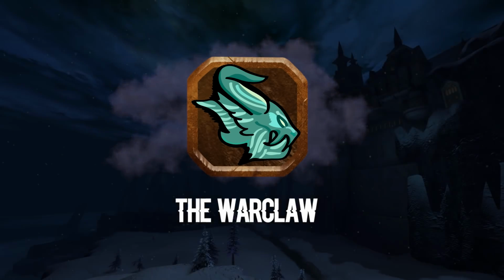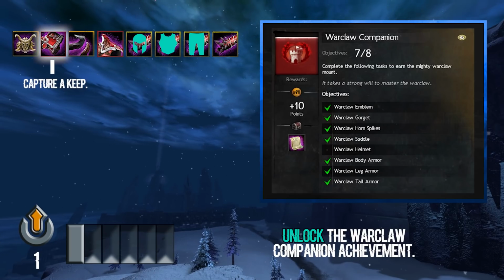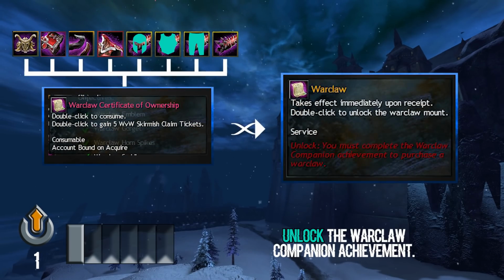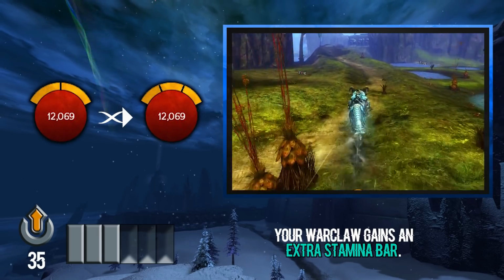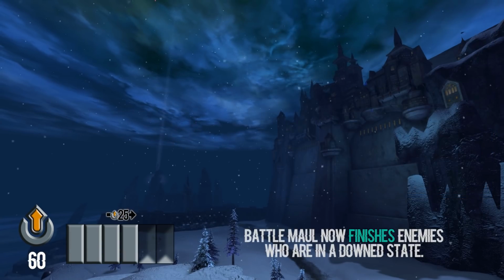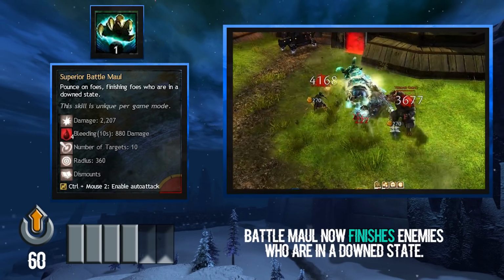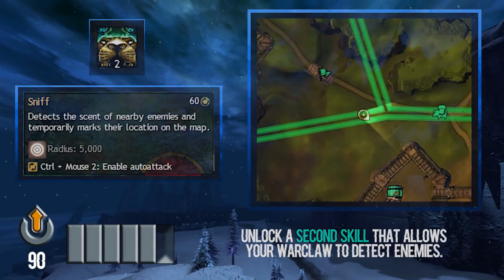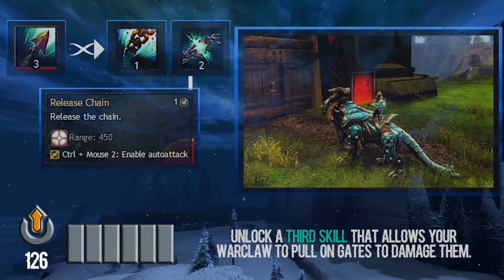The Warclaw And Everything You Need To Know About It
All the details about the newest addition to the mount roster: the Warclaw!

Also a BIG thanks to Tekkit for helping me with the footage, as my own recording software wasn't able to get the stuff I needed!

Till next time, I’ll see you in the mists!

Or on twitter @DeroirGaming! ;)

★ Buying “Guild Wars 2: Heart of thorns” through this link directly supports my channel: